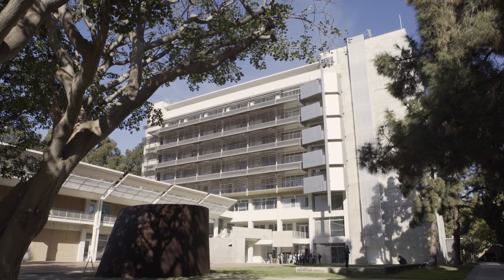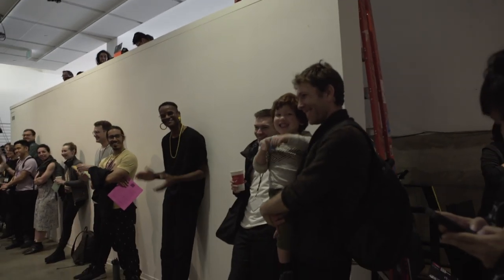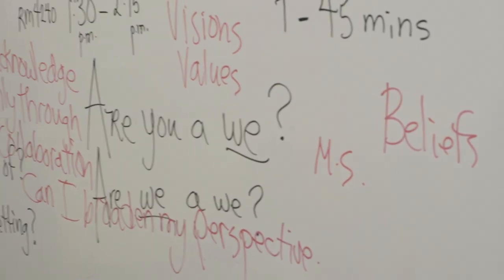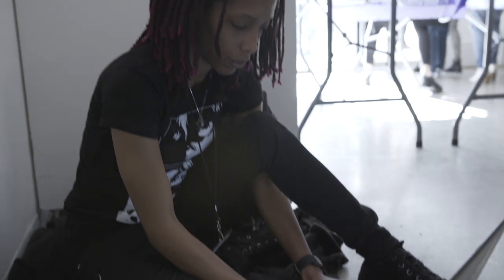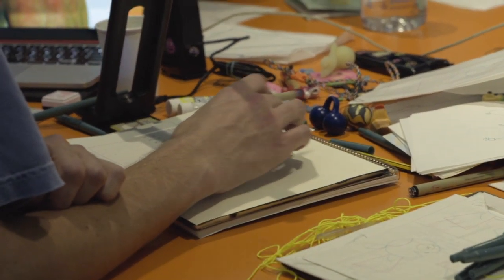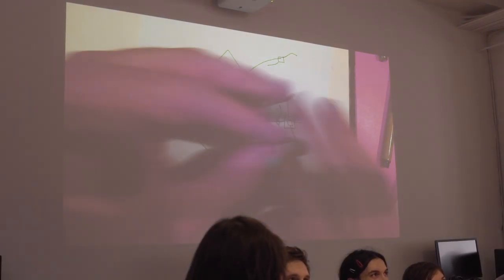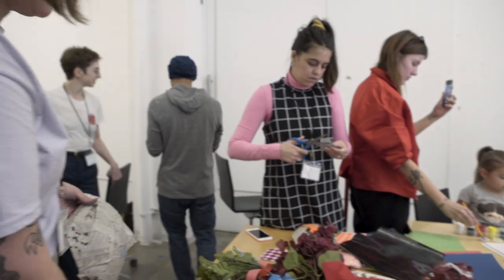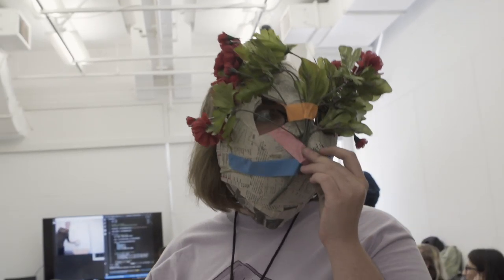Processing Community Day Los Angeles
Processing Community Day, Los Angeles is an inclusive event that brings together people of all ages to celebrate and explore art, code, and activism. The day-long event features four themed-tracks — Accessibility, Disability, and Care, Radical Pedagogy, Under the Silicon, the Beach!, and Epic Play!. Each themed track contains lightning talks and sessions presented by conference guests invited through an open call. More details can be found on

⚡️Lightning Talk Speakers
Saskia Freeke
Patrick Ballard
Adelle Lin
Kristin McWharter
Eddo Stern
Echo Theohar
Molly Morin
An Xiao Mina
Color Coded
Stalgia Grigg
Cynthia X. Hua
Lark VCR
Peter Polack
Ron Morrison
Rachel Simanjuntak
luke fischbeck
Taeyoon Choi + Johanna Hedva
A.M. Darke
Claire Kearney-Volpe + Luis Morales-Navarro

🌈Session Organizers
Best friends learning gang
README
Caitlin Conlen + Paisley Smith
Lee Tusman
Linda Ravenswood
Jeffrey Alan Scudder
Angela Anderson Guerrero + Jason Wyman
Alden Rivendale Jones
Jon-Kyle Mohr
roopa vasudevan
Best friends learning gang  + Johanna Hedva
Emily Saltz
Evelyn Masso + Chandler McWilliams

👑Lead Organizer
Xin Xin

🕶Track Coordinators
Taeyoon Choi
A.M. Darke
Tega Brain
Sam Lavigne
Chandler McWilliams

🧮Track Organizers
Dorothy Santos
Johanna Hedva

❤️Organizers
Renée Reizman
Tristan Espinoza
Lilyan Kris
Tyler Yin
Hye Min Cho
Ahree Lee
Kuan-Ju Wu
Ariel Hahn
Christine Meinders
Tuangkamol Thongborisute (Tuang)
Nina Cragg
Asa Wilder
Gottfried Haider
Anastasia Davydova
L05

🖌Visual Artist
Yuehao Jiang

🎥Videographer
Matt Miller

📷Photographers
Sydney Devlin
Israel Cedillo
Tyler Yin

⌨︎Live-Captioner
Lindsey Stoker

🕹A/V Technician
Kit Kirby

🐣Childcare
Jihan Sabir

♟Processing Foundation Board Members
Ben Fry
Lauren McCarthy
Casey Reas
Dan Shiffman